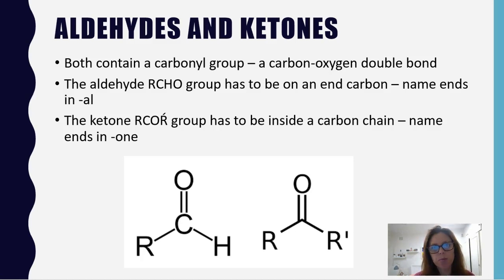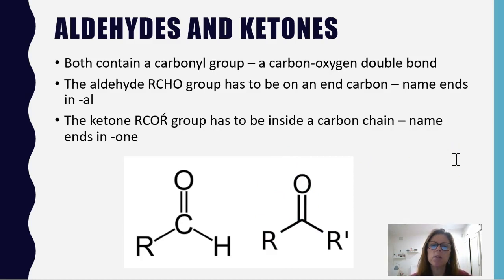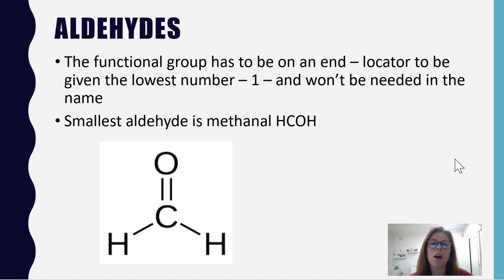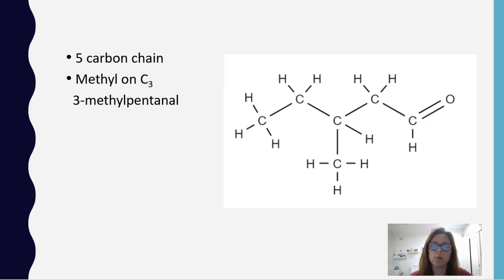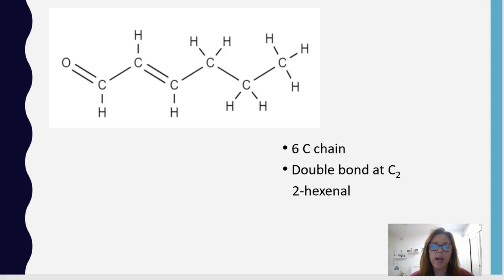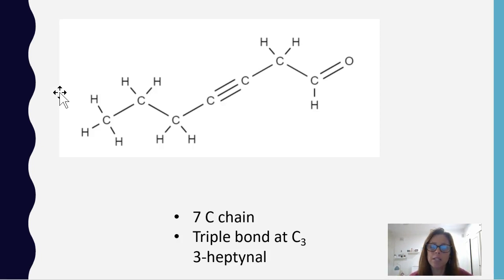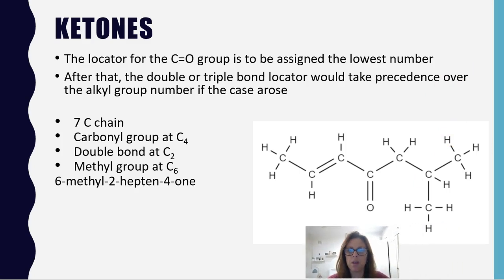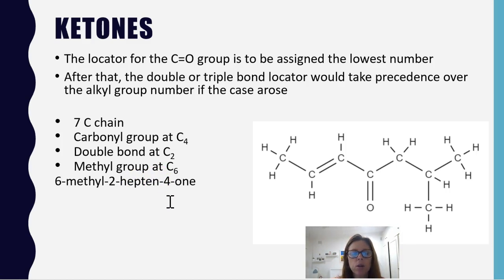video 12: naming aldehydes and ketones